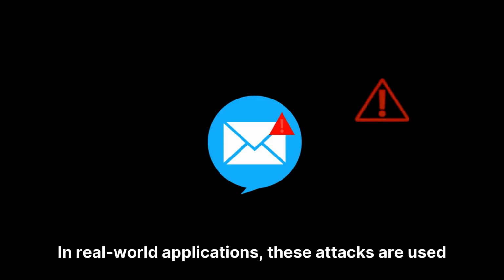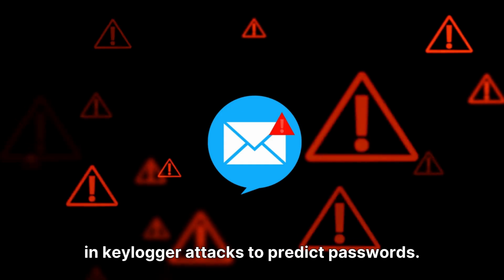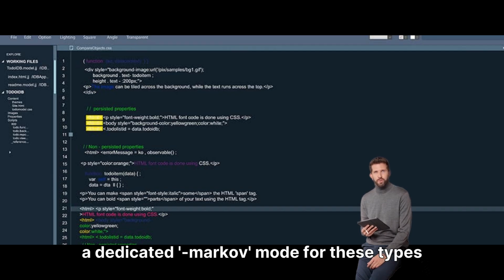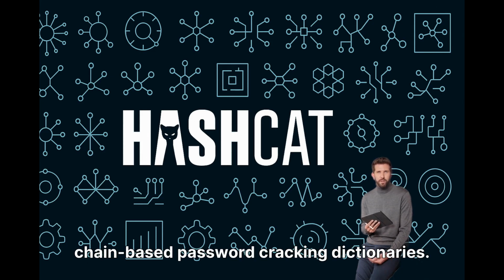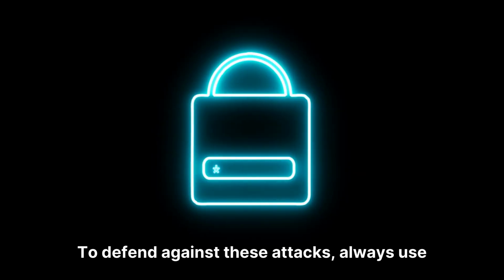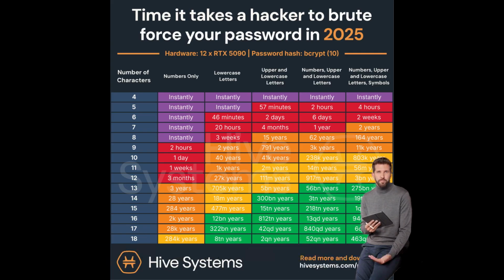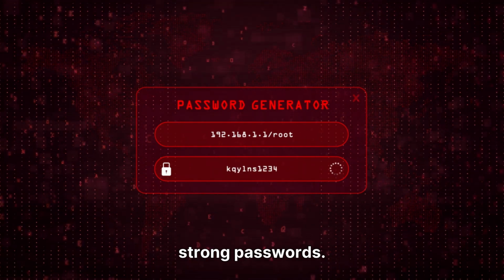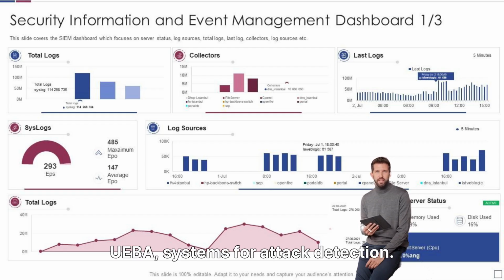Markov Chain Password Attacks Explained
Markov models guess passwords based on character transition probabilities.